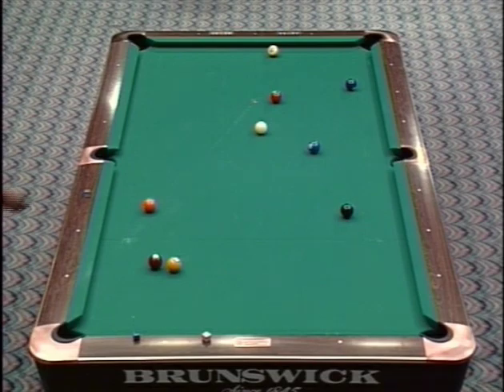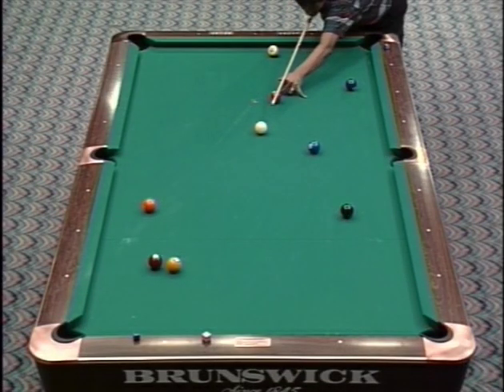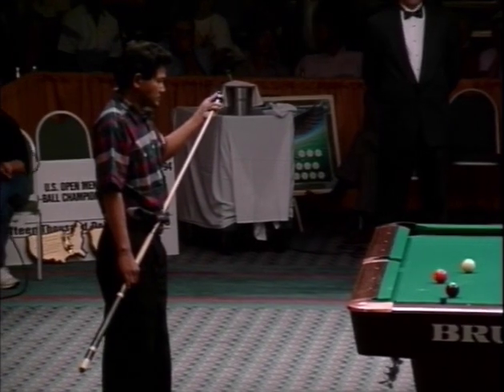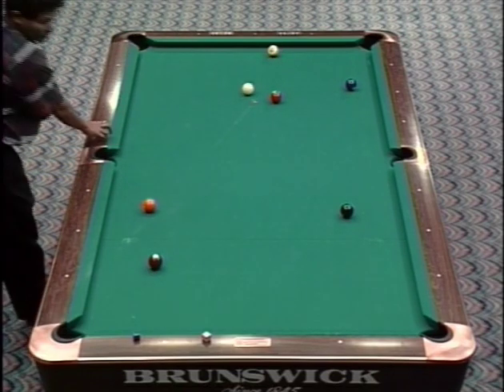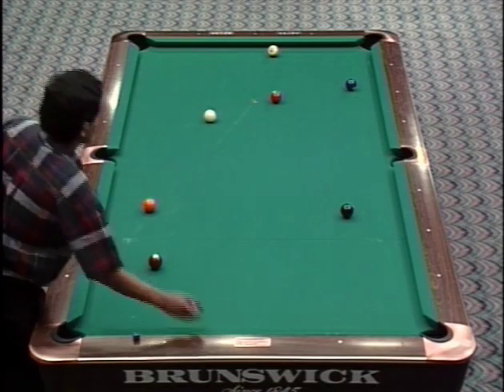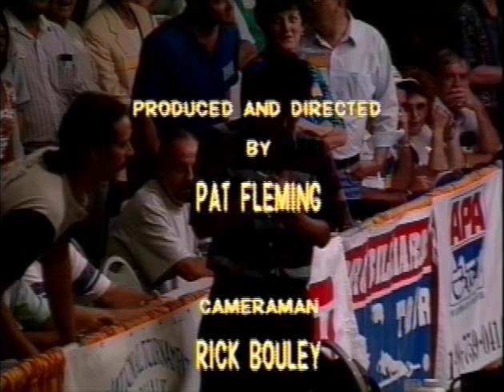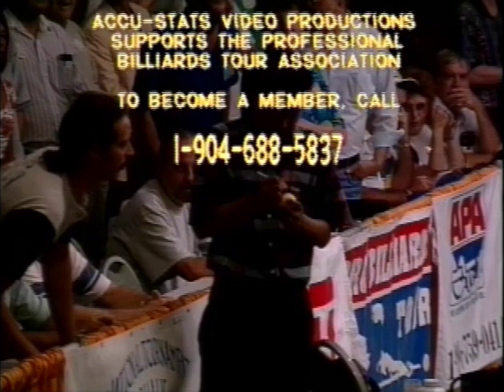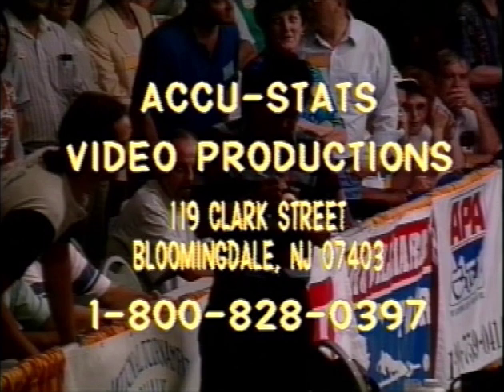Efren Reyes vs. Nick Varner - FINAL RACK: 1994 U.S. OPEN 9-BALL CHAMPIONSHIPS:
U.S. Open 9-Ball #19. The year is 1994.

It's the finals and Efren Reyes is vying for his first major tournament win up against Nick Varner.

Bill Incardona and Johnny Archer in the booth.